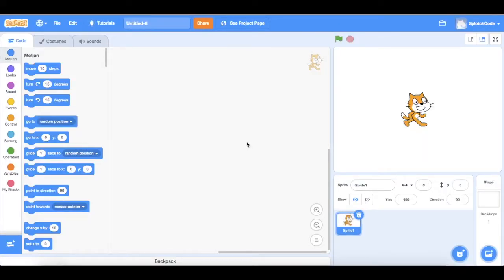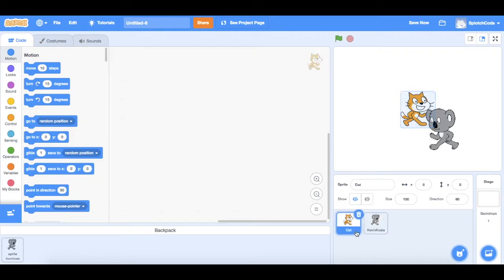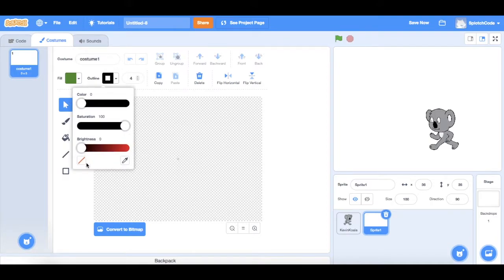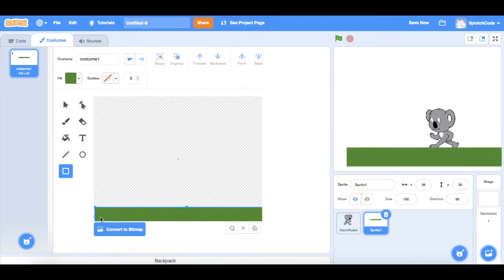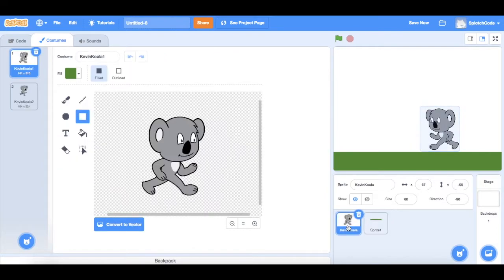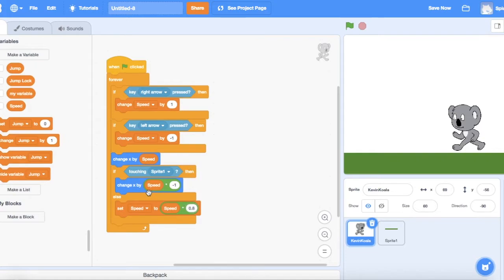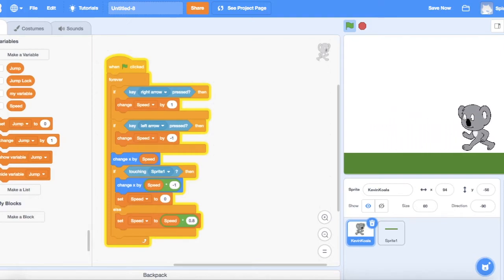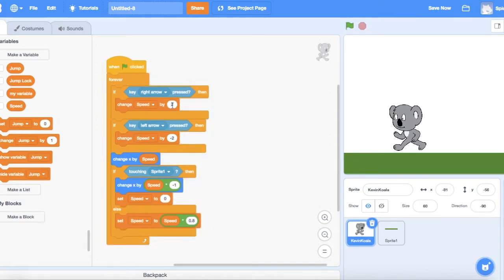Scratch Coding - Create the effect of gravity for your platformer game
Learn how to create the effect of gravity for your Sprite within your platformer game.  Once you know how to use gravity you can allow your Sprite to jump and fall